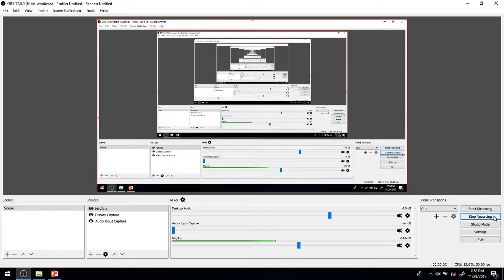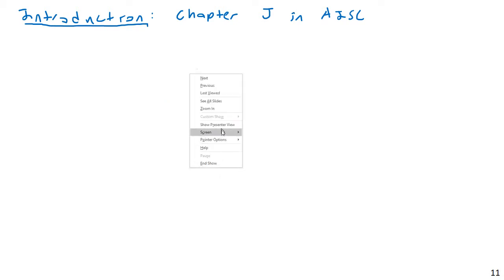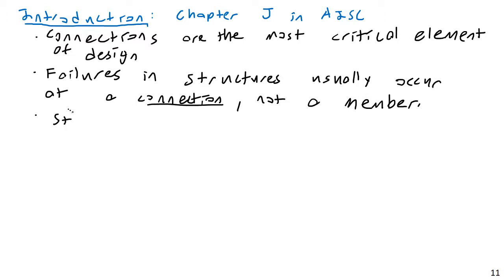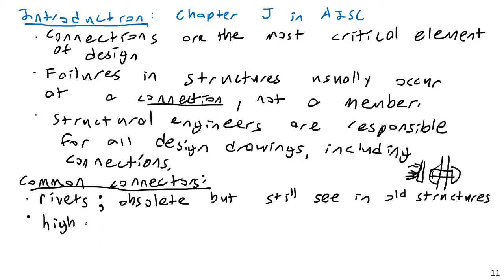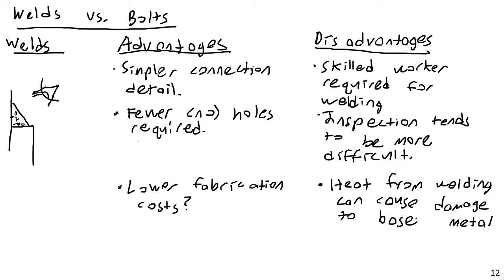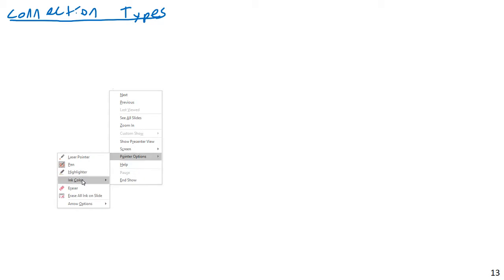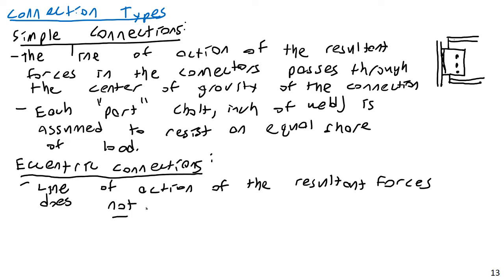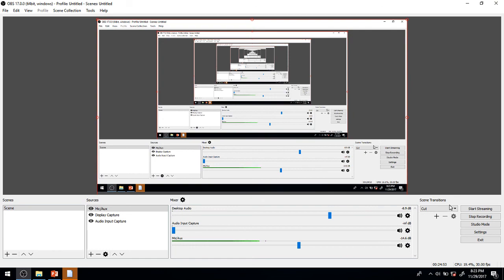Steel Connection Types - Steel and Concrete Design